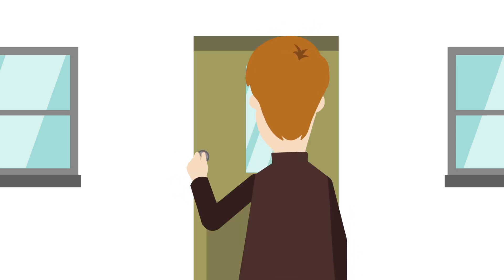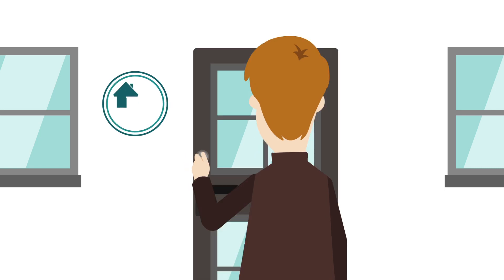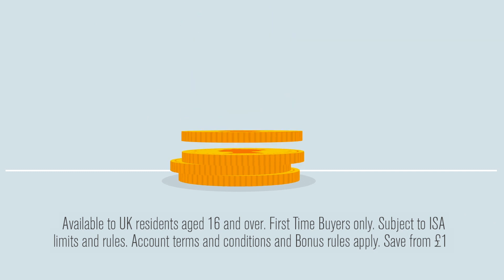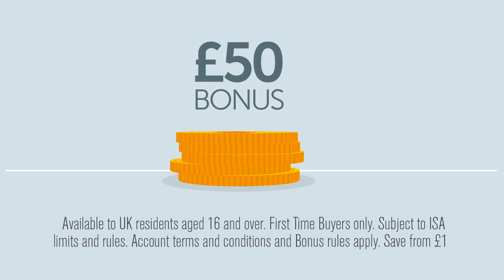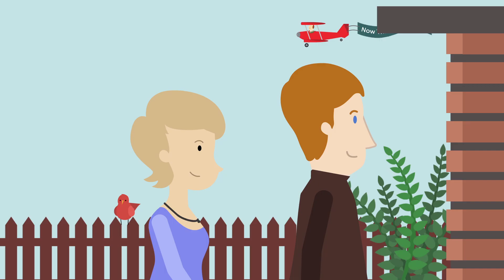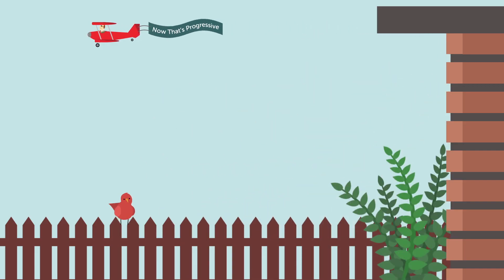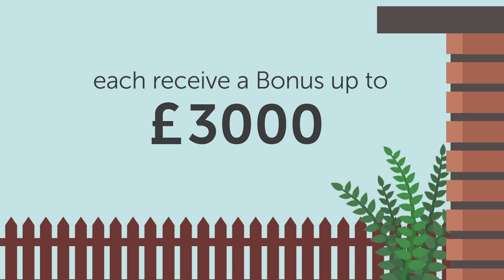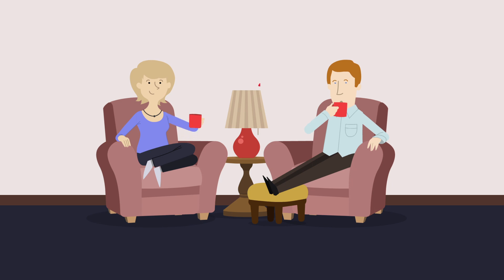Help to Buy: ISA - Progressive Building Society